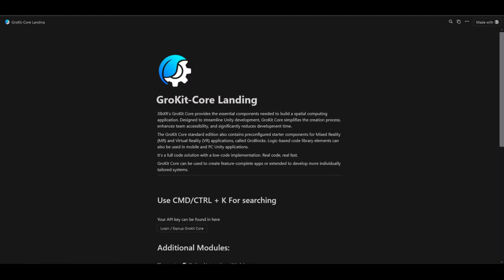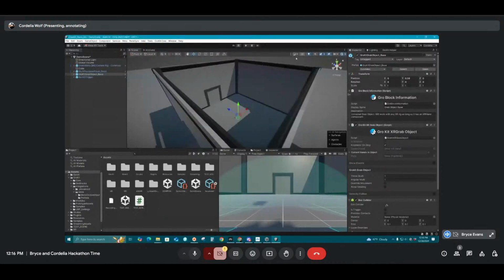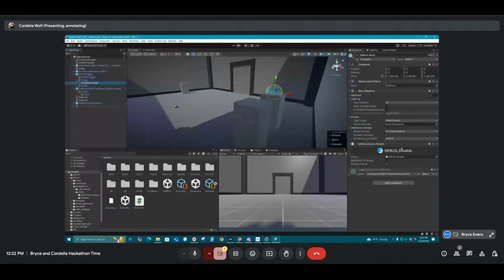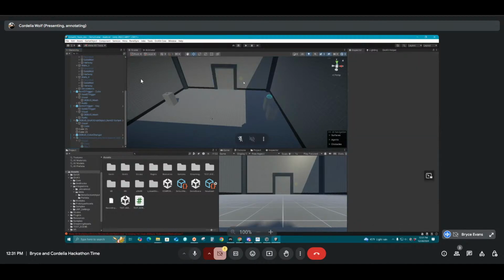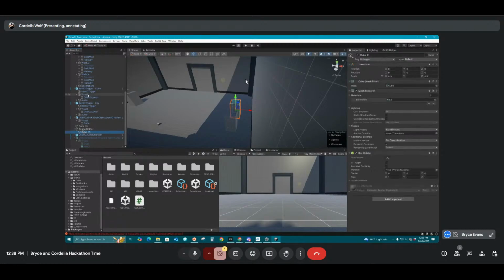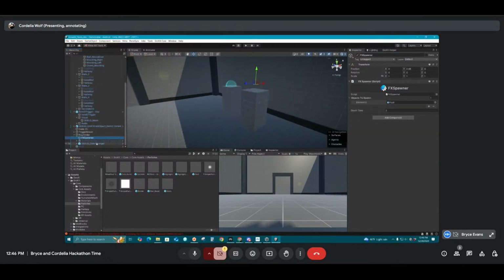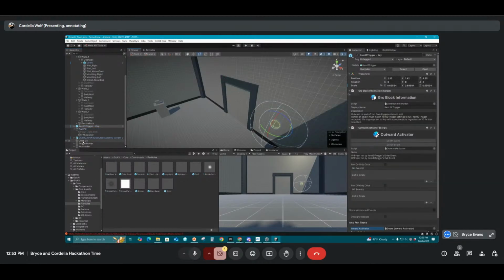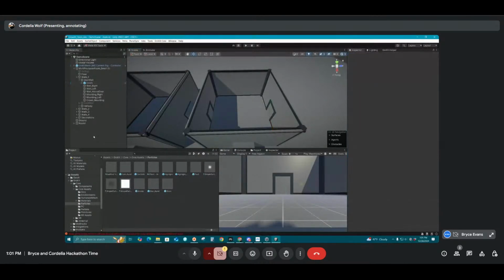GroKit Core In-Action Workshop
As part of the 3lb XR & Ringling College At-Home Hackathon, join 3lb Senior Unity Developer Bryce Evans & 3lb Creative Director Cordelia Wolf to see the GroKit Core platform in action.